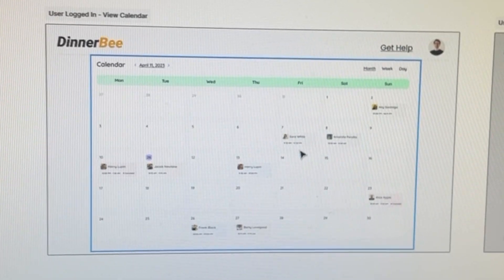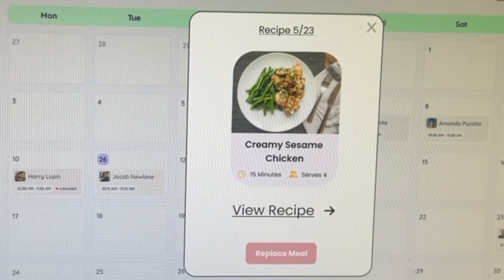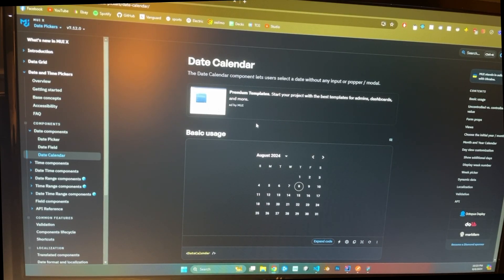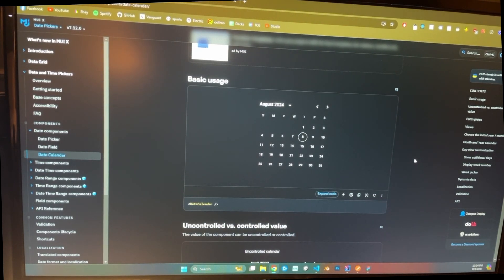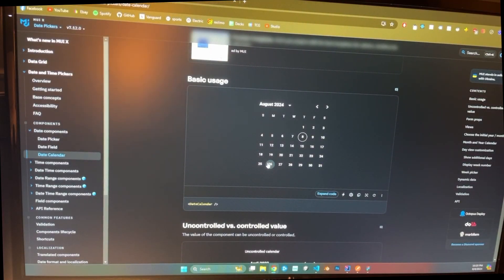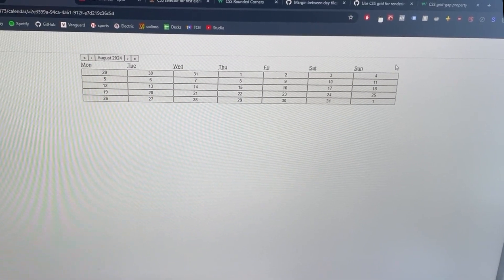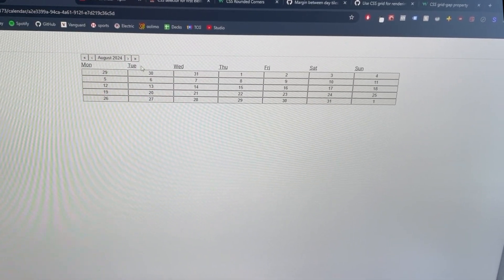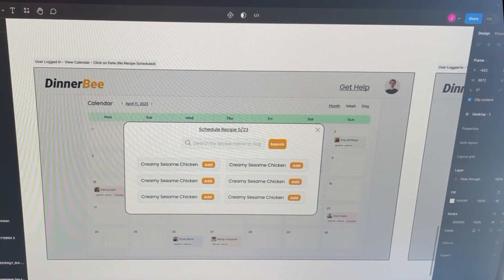Building My SaaS App's Most Important Feature [Devlog 1]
In this devlog, I'll be showing my process for creating my app's most important feature, which is the meal scheduling portion. I'll discuss how I make technology decisions, and show some of the pain points that I encountered along the way.

TIMESTAMPS:
00:00 Intro
01:45 Feature To Build
02:33 Libraries To Choose From
04:20 Decision
06:30 UI Work
07:30 I Messed Up Lol